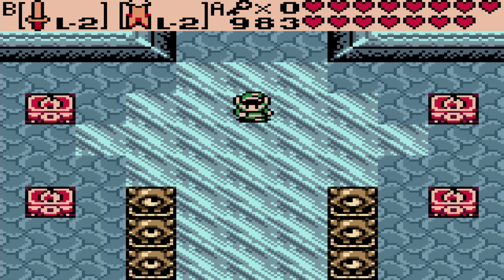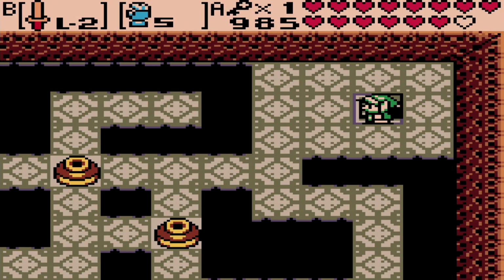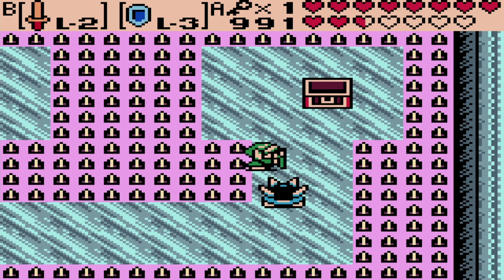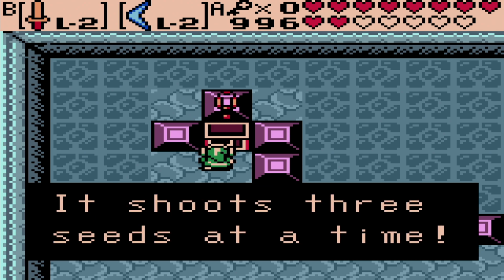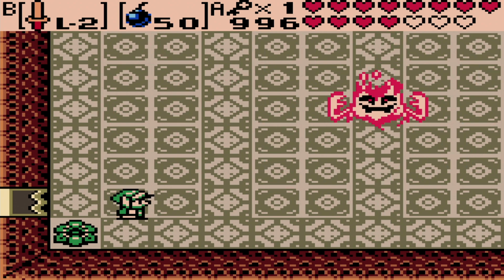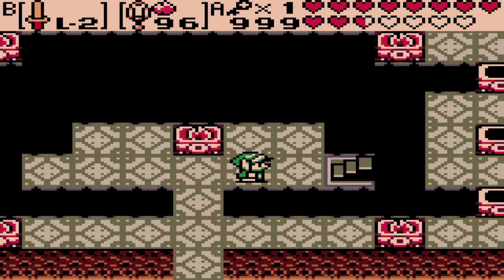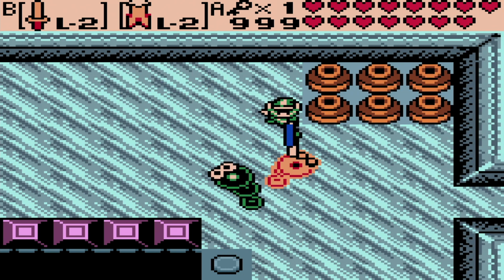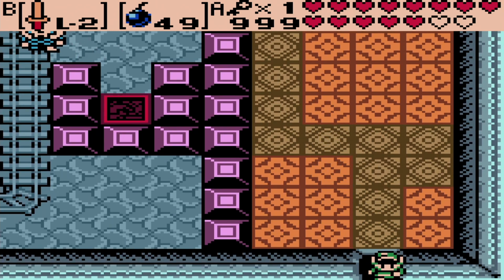The Legend of Zelda: Oracle of Seasons [Linked] - Part 22 - Fiery Shield & Frozen Shield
The Sword & Shield Maze! It is nothing too special to use sword and shield as a theme in order to build a nice contradiction in theming. Always works well to combine two aspects as a theme which are complete opposites separately. And swords and shield are far from the only ones this happens with. In fact, this very dungeon makes use of another very famous one as well. Sword and shield is in this case just the layout of the dungeon. The true theming is a little bit more standard 😅: Fire and Ice! 😝

The Legend of Zelda: Oracle of Seasons is one of the two parts that make up the 'Oracle games' within the Zelda series. It was produced alongside The Legend of Zelda: Oracle of Ages and they were released at the same time. There is even a special link and password system that can connect the two games to find exclusive secrets in both games and even connect the stories of the two games into one. There is even a special secret ending if you manage to complete both games with this linking system. A unique and very original concept that makes both of these games worth going through. For my Let's Play I'll be playing The Legend of Zelda: Oracle of Ages first without linking, and when completed use its link to play The Legend of Zelda: Oracle of Seasons to create the link in the story. In the Legend of Zelda: Oracle of Seasons Link is being sent by the Triforce to Holodrum. There he finds the dancer Din, who turns out to be the Oracle of Seasons, the controller of nature! Then Onox, general of darkness, reveals herself and imprisons Din, sinking the Temple of Seasons into the mysterious land of Subrosia at the same time, making the seasons of Holodrum fall into chaos. Link then will use the powers of nature as he battles through nine different dungeons along his quest to defeat Onox. Link needs to find a way to change the seasons on his way to saving the land of Holodrum, and rescue Din, the Oracle of Seasons.

Chapter select:
(0:00) Level 8 - Sword & Shield Maze - Small Key 1
(1:10) Level 8 - Sword & Shield Maze - Small Key 2
(2:49) Level 8 - Sword & Shield Maze - Compass
(6:21) Level 8 - Sword & Shield Maze - Dungeon Map
(7:24) Level 8 - Sword & Shield Maze - Hyper Slingshot
(9:12) Level 8 - Sword & Shield Maze - Small Key 3
(9:53) Level 8 - Sword & Shield Maze - Small Key 4
(11:50) Level 8 - Sword & Shield Maze - Mini-Boss
(13:32) Level 8 - Sword & Shield Maze - Boss Key
(20:08) Level 8 - Sword & Shield Maze - Small Key 5